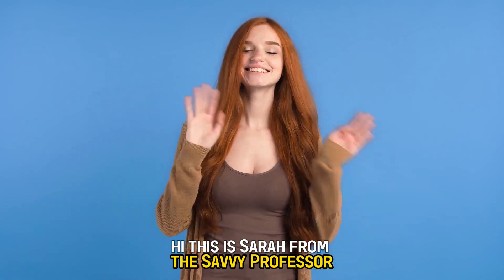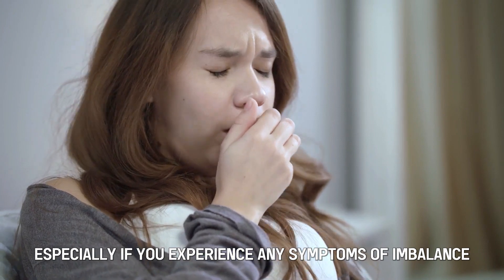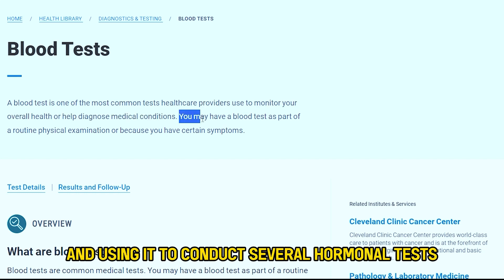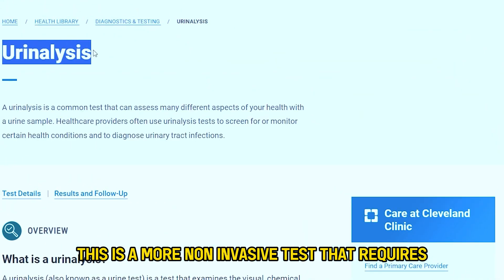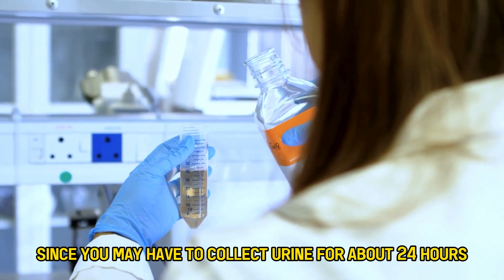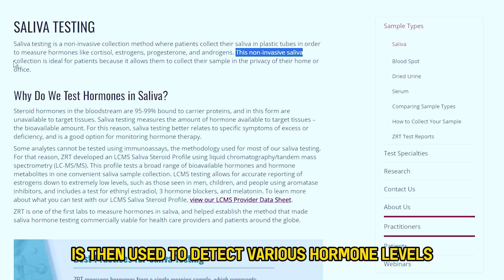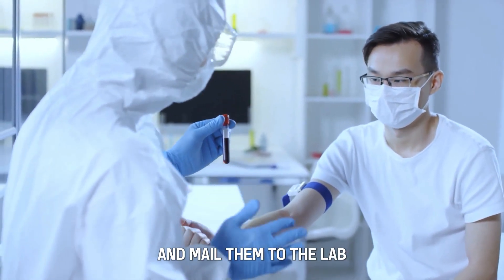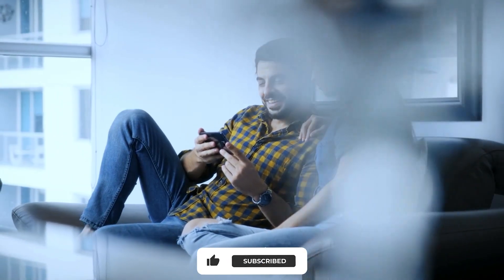How to Check Hormone Levels (Symptoms, Causes and Diagnosis)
How to Check Hormone Levels (Symptoms, Causes and Diagnosis). Welcome to our video on how to check hormone levels.

Hormonal imbalance can lead to health complications which is why you may want to check your hormone levels especially if you experience any symptoms of imbalance. Lucky for you, 3 main tests can be conducted to easily determine your hormone level.